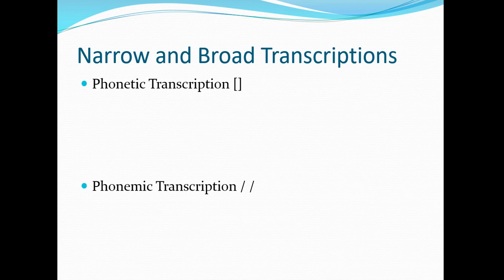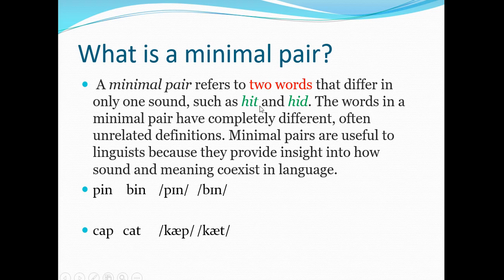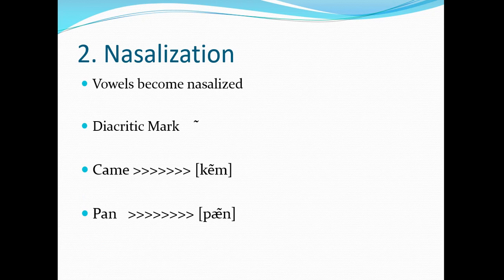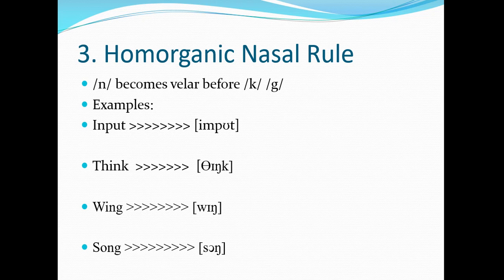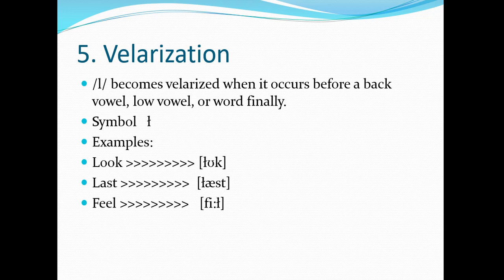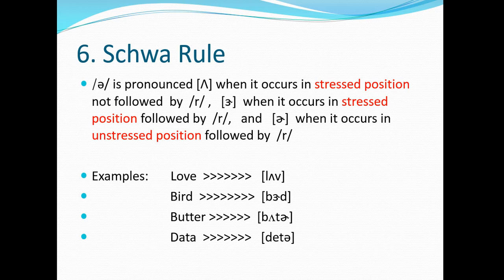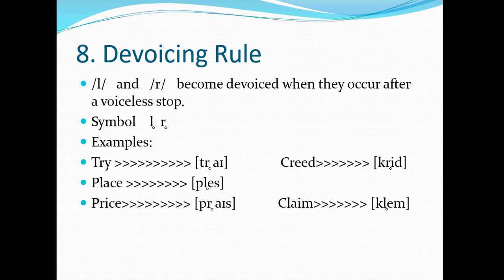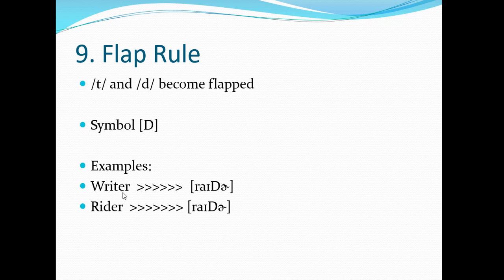Introduction to Linguistics: Phonological Rules, Phonemes, Allophones